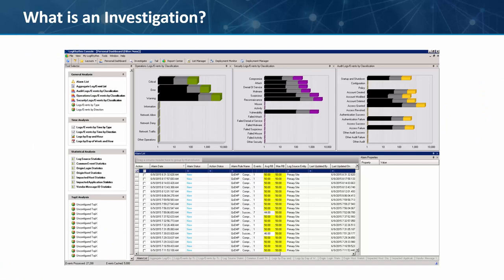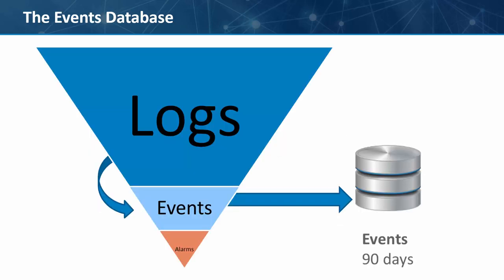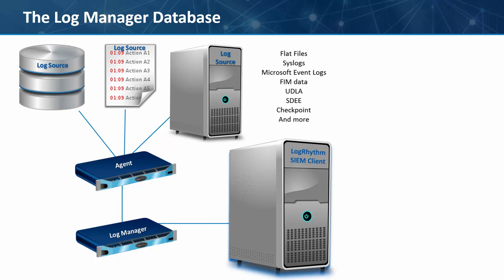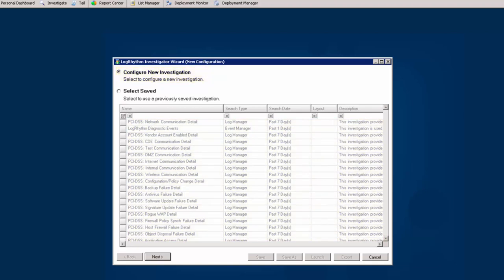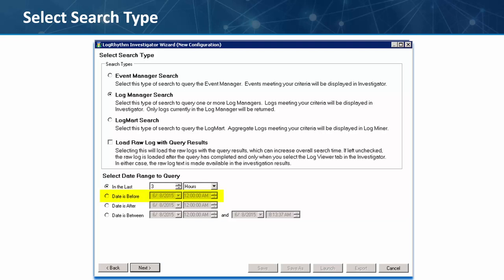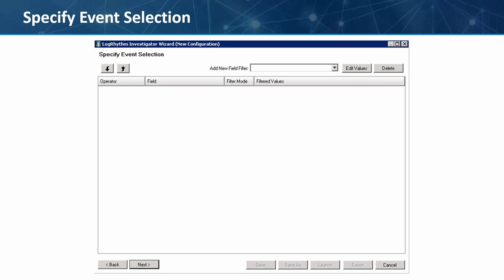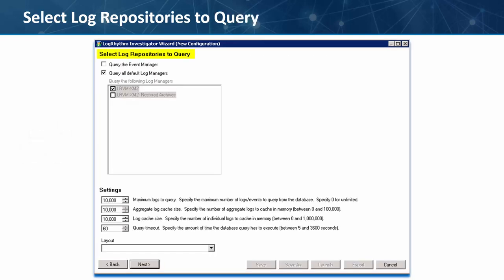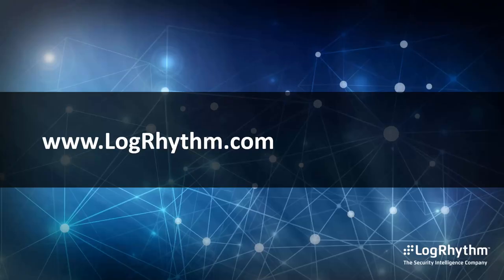LR An Introduction to the Investigate Tool Within the LogRhythm SIEM desktop console